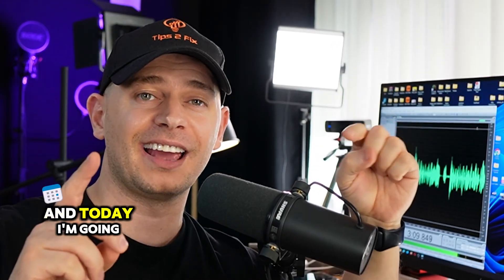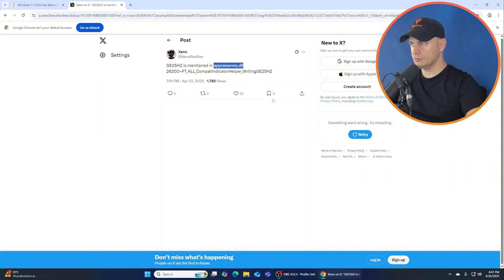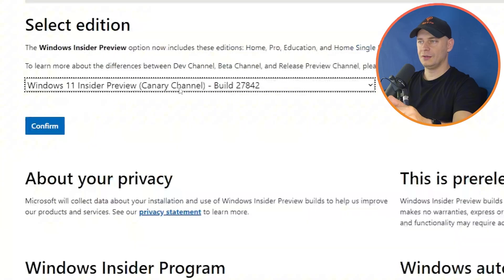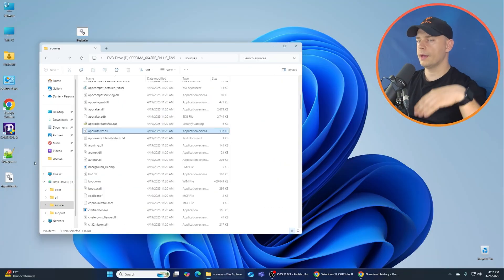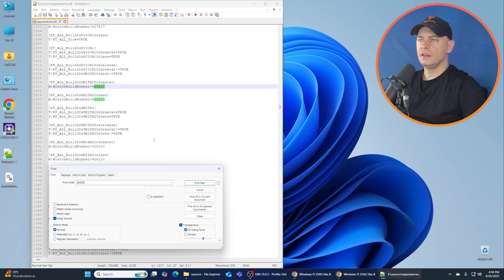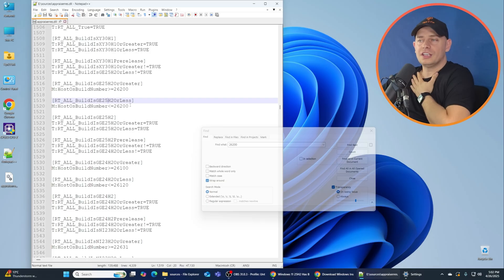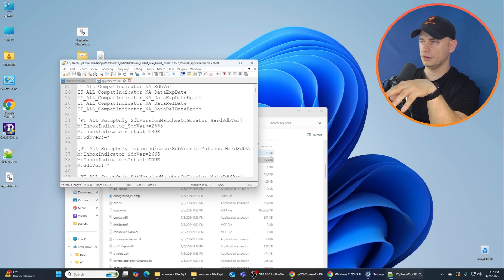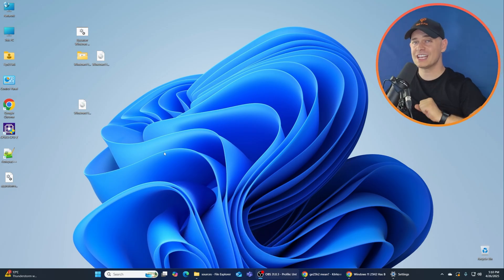Windows 11 25H2 Confirmed! Watch the Real Proof Live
In this video, I show you real live proof that Microsoft is officially working on Windows 11 25H2!
I downloaded the latest Windows 11 Insider Preview Build 27842 from the Canary Channel and opened the appraiserres.dll file to verify the existence of "GE25H2" inside the system files.

This confirms that Windows 11 version 25H2 is already being developed based on Build 26200.
We walk through the entire process live — downloading, mounting the ISO, and analyzing the files step-by-step.

⏰ Chapters:
0:00 Introduction
0:05 What we're going to check today
0:30 News and rumors about Windows 11 25H2
0:50 The discovery by XenoPanther
1:45 Downloading the Windows 11 Insider Preview
2:50 Mounting the ISO and exploring system files
3:50 Opening appraiserres.dll with Notepad++
4:30 Finding "GE25H2" proof inside the build
5:20 Verifying the build version (26200)
6:00 Comparing with older builds (24H2)
7:00 Explaining what GE25H2 means
8:00 Confirming Windows 11 25H2 development
9:00 What's coming next (installing Windows 11 25H2 on old PCs)

🔵 Proof, not rumors!
🔵 Insider Preview Download
🔵 Real evidence shown live on screen

🎬 How to Clone Windows from SSD to NVMe M2 using Clonezilla for Free - Full Tutorial 2024